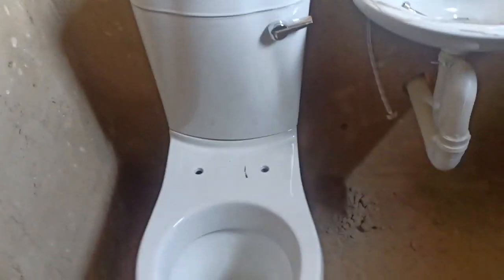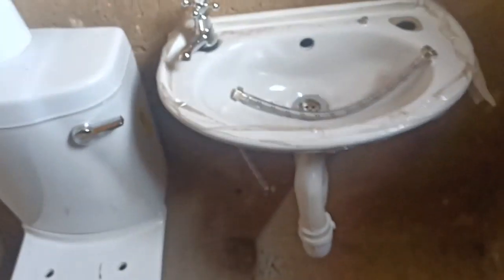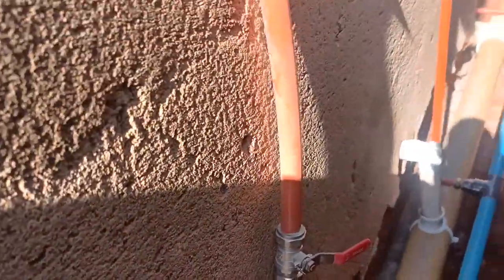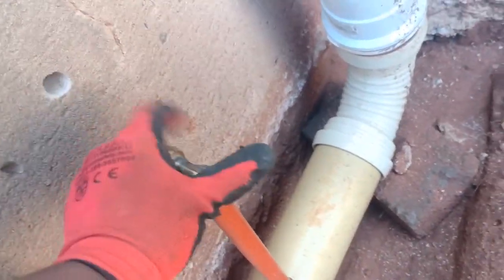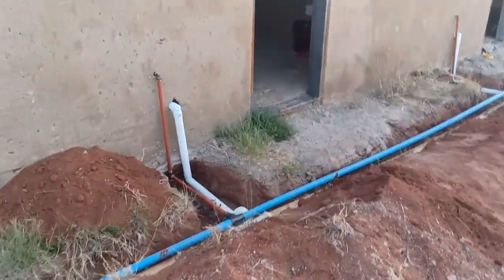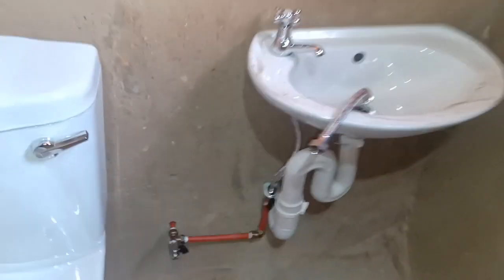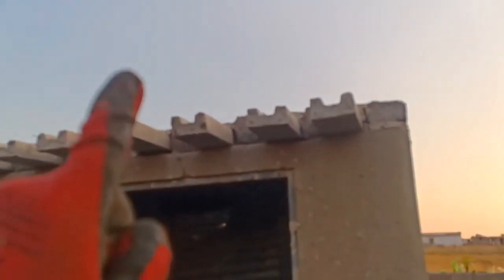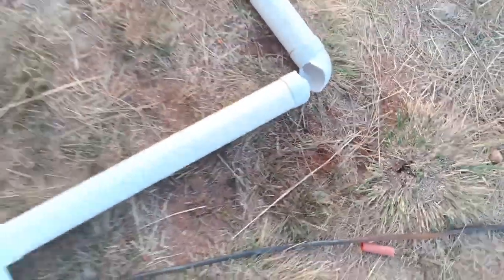Compound Construction | Plumbing Complete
Completing the waste and supply plumbing at The Compound